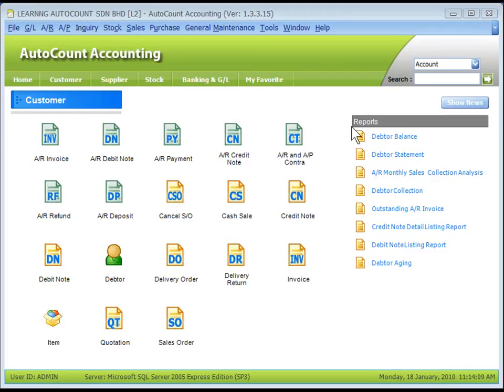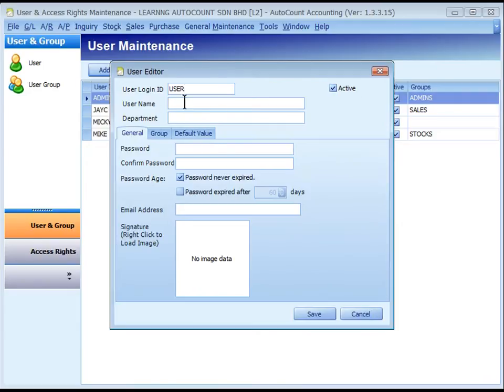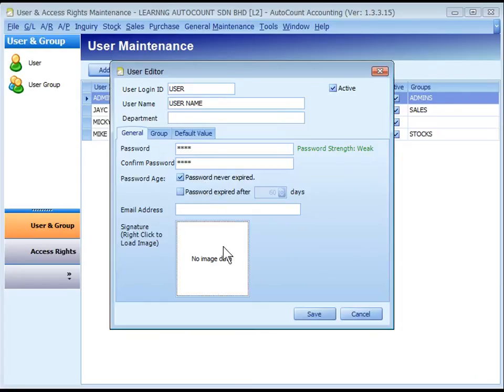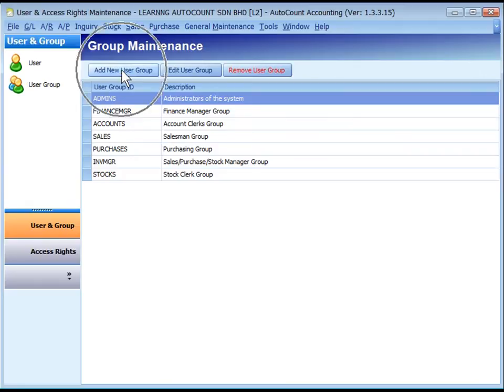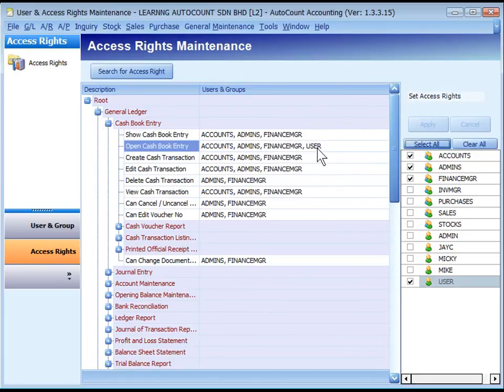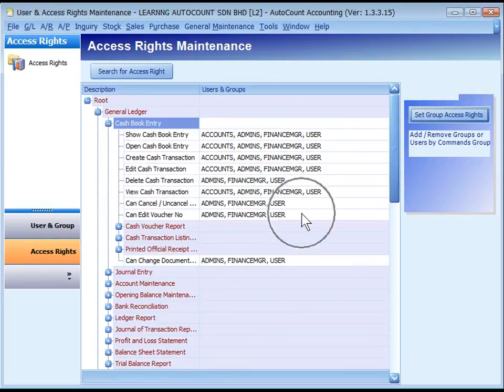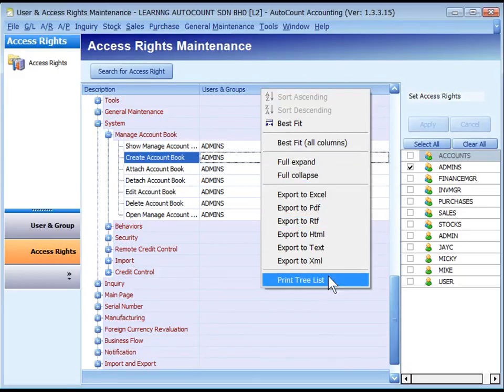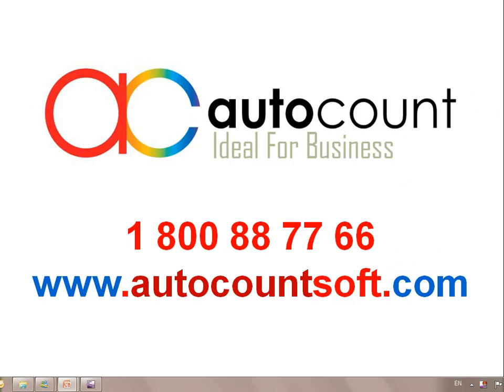31 - AutoCount User Maintenance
• How to maintain user and user group
• Add or remove access rights of a particular item and a group topic
• Search access rights item
• Export and print access rights reports
• Column Lock